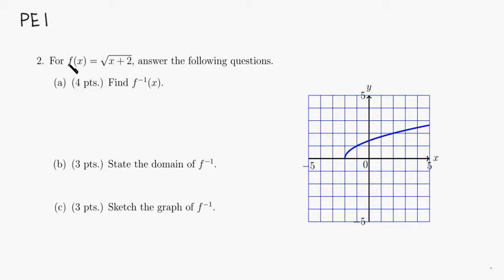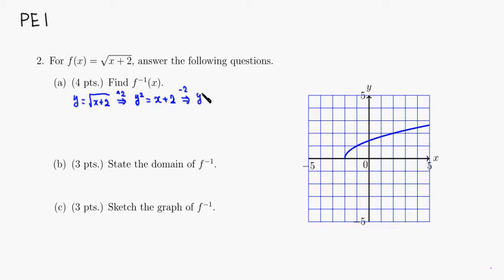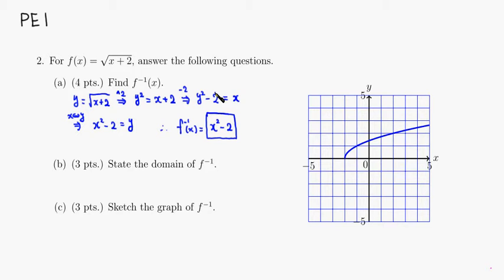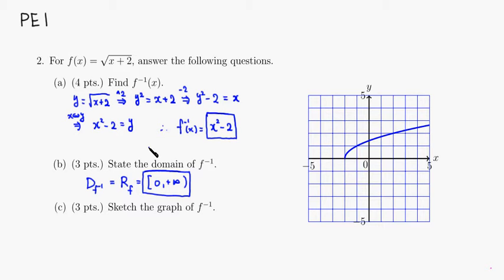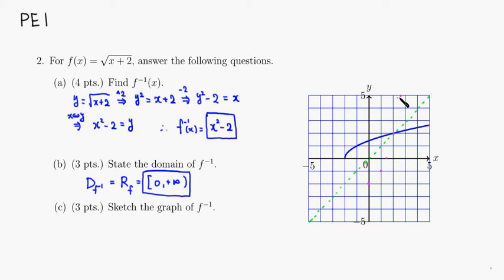MTH 131 PE1 #2 (Spring 2015)